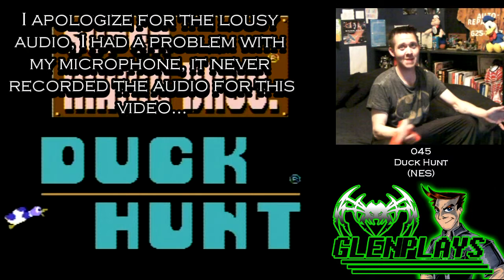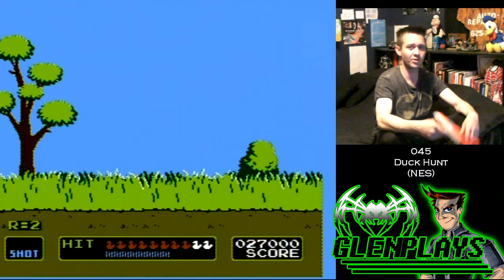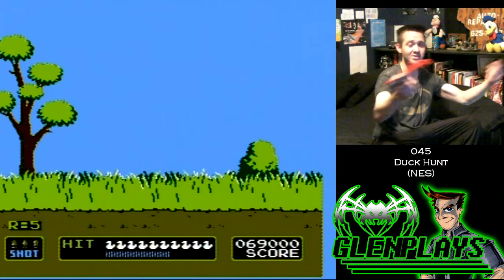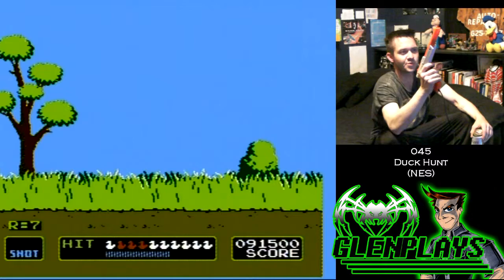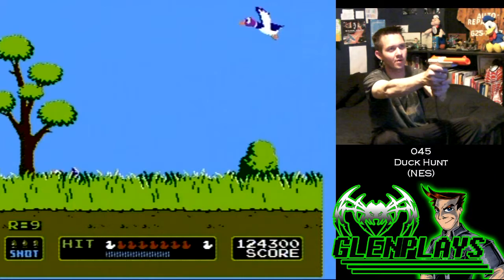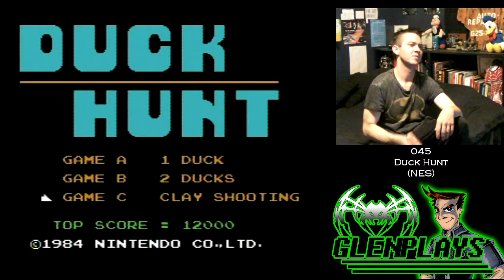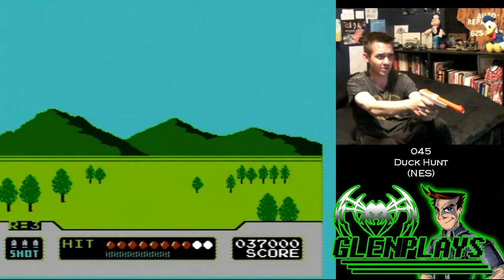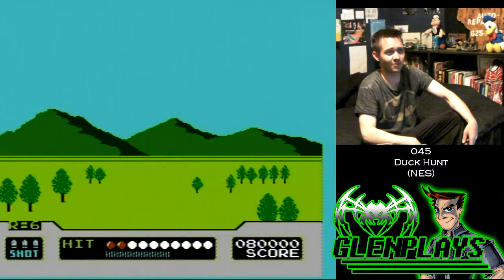Glenplays: Duck Hunt (NES)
Glen kicks off June with some NES Zapper games starting with one of the most well known and most classic games of all time:  "Duck Hunt" and discusses his memories of the game and guns in general.